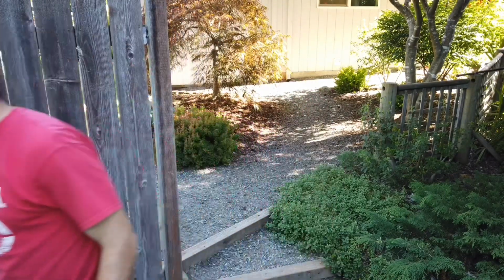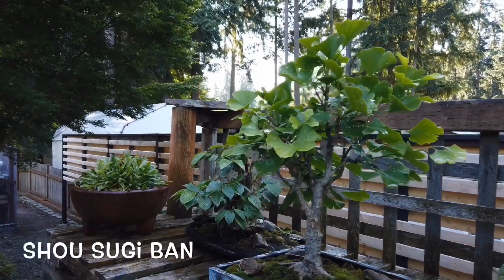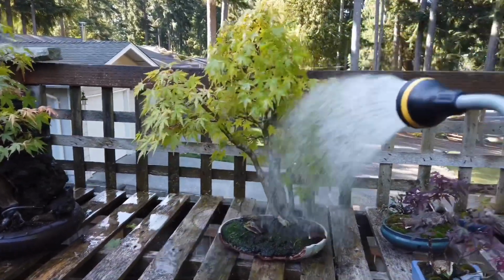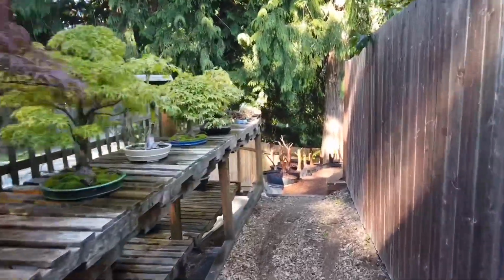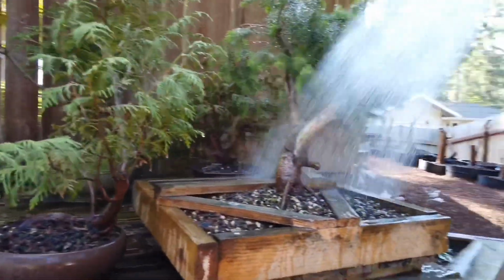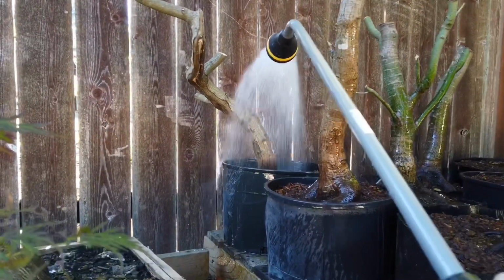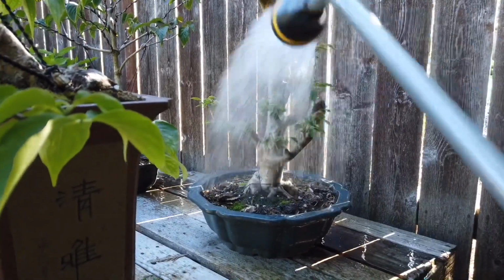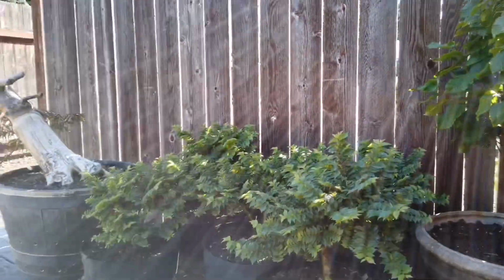How Long Does it Take to Water 150 Bonsai?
Come with me while I take care of my morning bonsai watering.  You’ll see some updates on projects I’ve worked on as well as get a glimpse into what I enjoy about maintaining a large bonsai collection.

Mentions in this video:

See The Ben B. Channel for some yummy homegrown fruit.